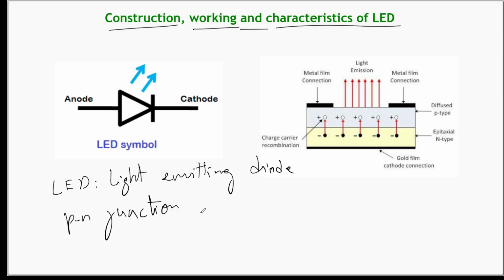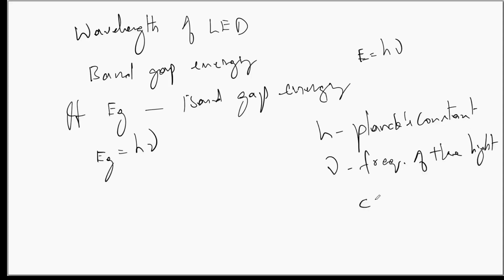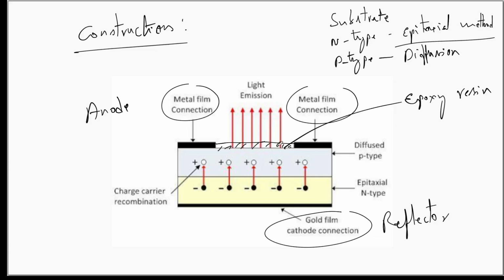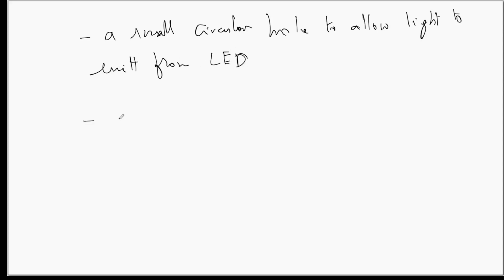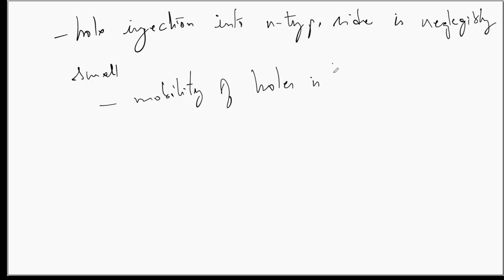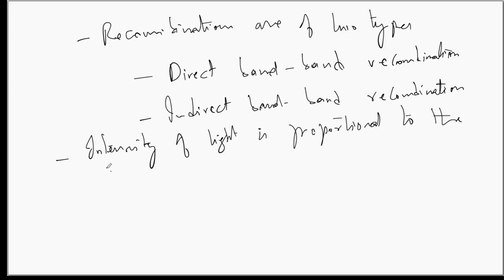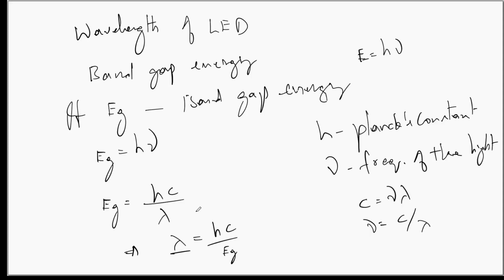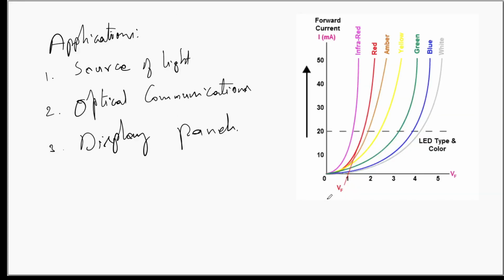LED construction, working and characteristics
In this video LED construction, working and characteristics are discussed